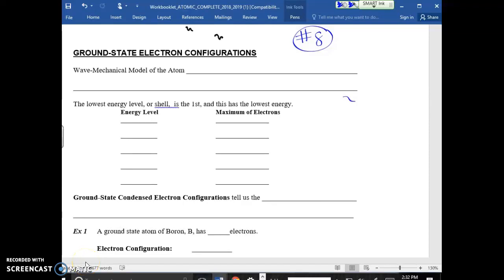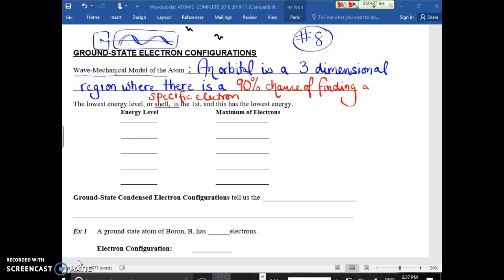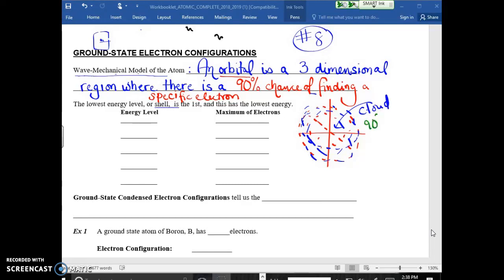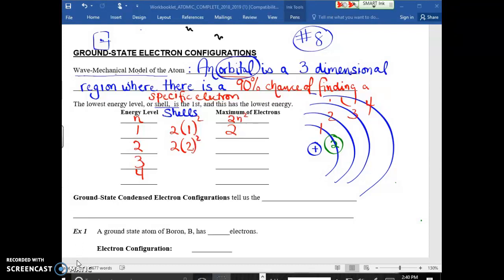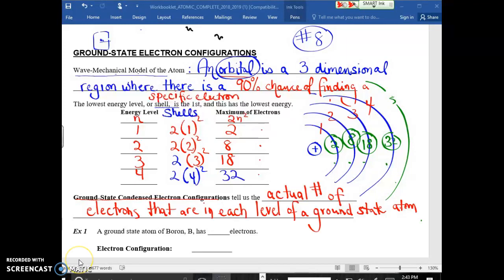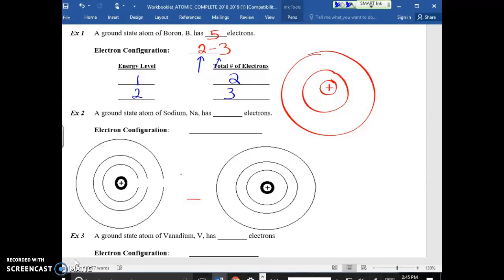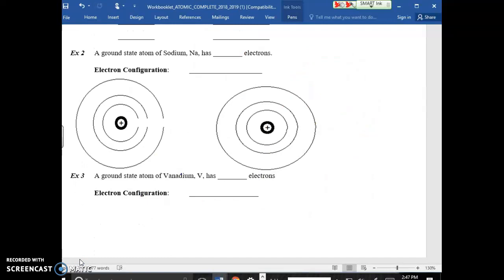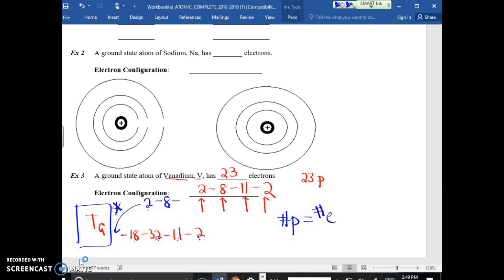Regents Chemistry Atomic Unit Lesson 8 Ground-State Configurations